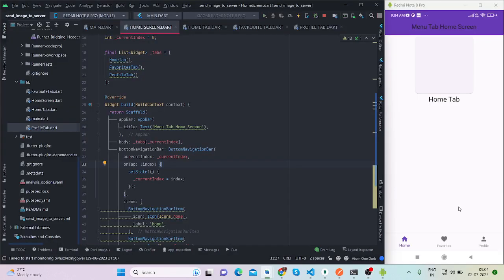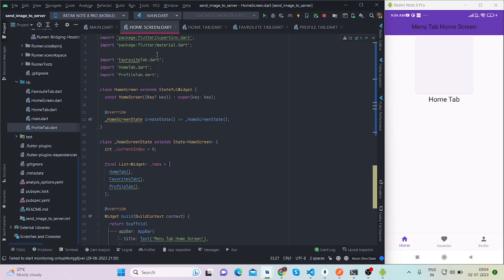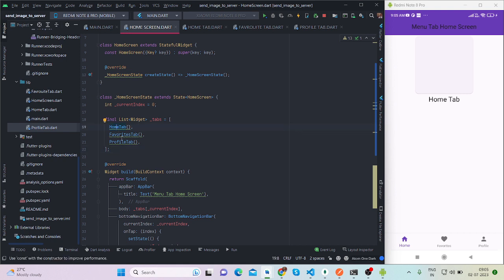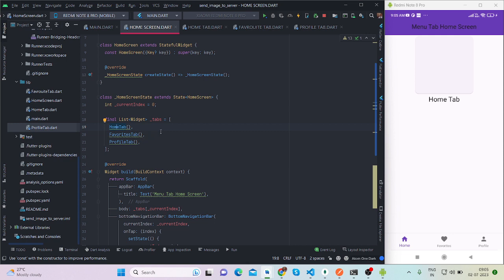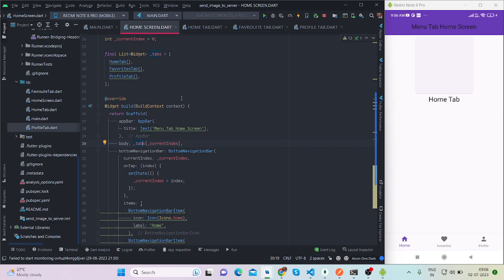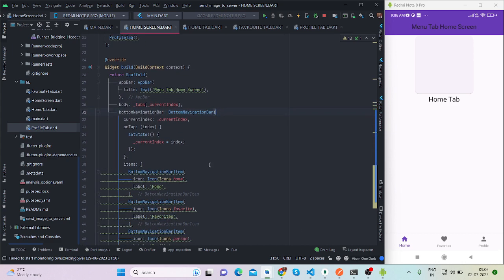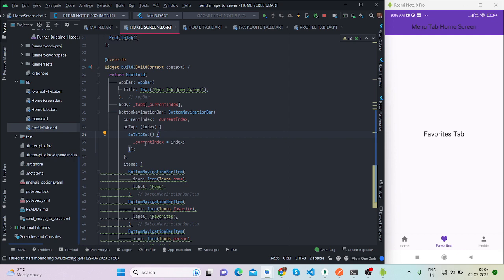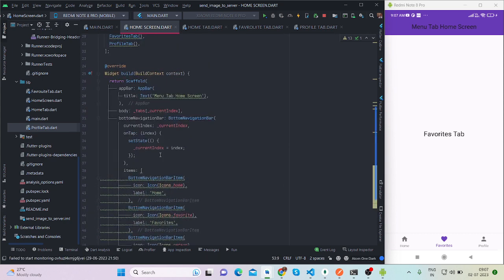Bottom Navigation Bar in Flutter | BottomNavigationBar | Widget of the week | Bottom Navigation Menu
Flutter - Bottom Navigation Bar in Flutter. Flutter design of the week❤❤❤.
Flutter widget of the week.
In this video I'll show how to design BottomNavigationBar design in flutter. You can simply copy paste my code into your flutter project to see the animation.